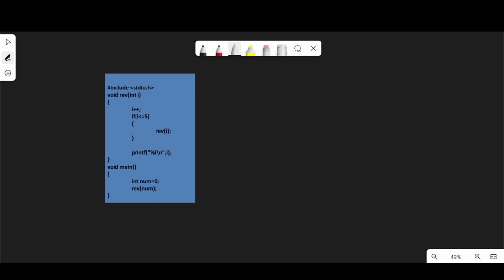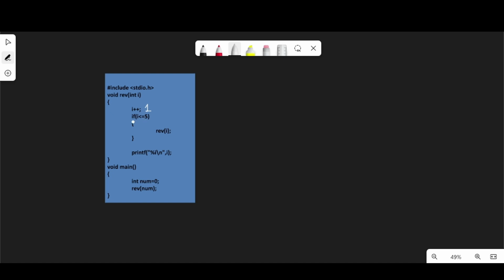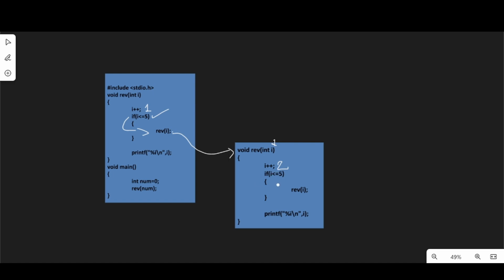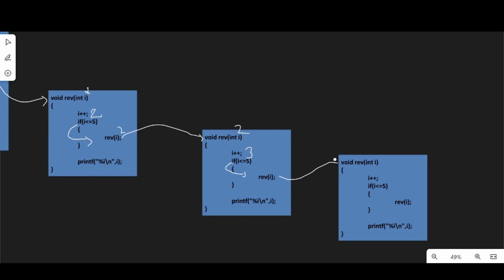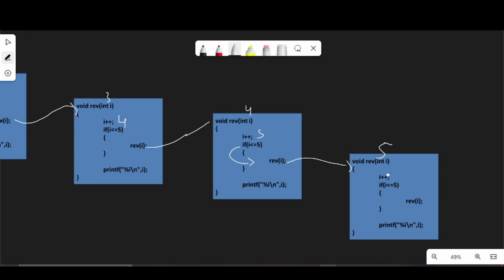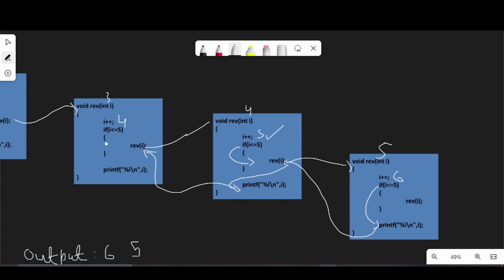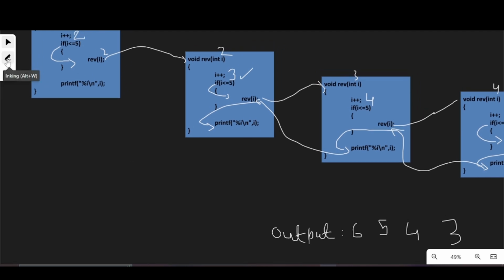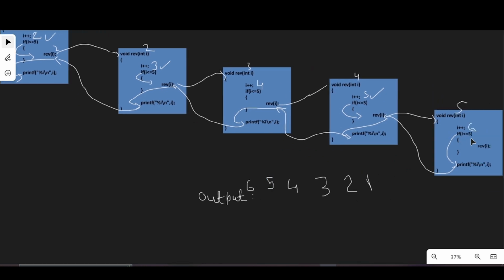Mastering Recursion: A Beginner's Guide to Understanding How Recursive Functions Execute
Are you new to programming and struggling to understand how recursive functions work? Look no further! In this video, we'll guide you through the basics of recursion and show you how recursive functions execute.

We'll start by defining what recursion is and why it's a powerful tool for solving problems in programming. Then, we'll walk you through a simple example of a recursive function, step by step, so that you can see how it works in practice.

By the end of this video, you'll have a solid understanding of how recursive functions execute and be well on your way to mastering recursion. So join us for this beginner's guide to recursion and take your programming skills to the next level!